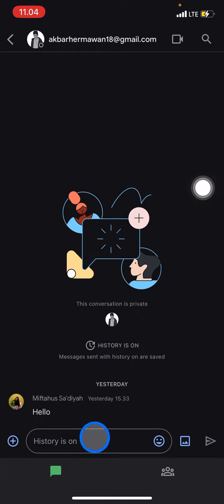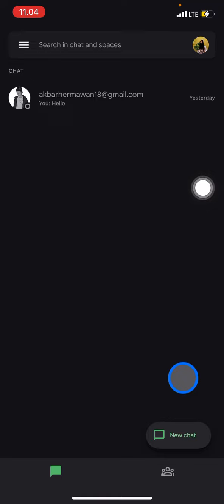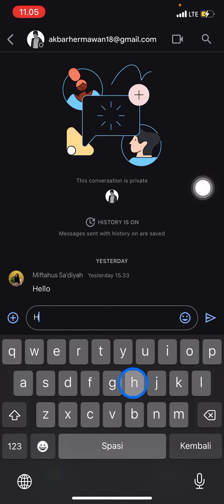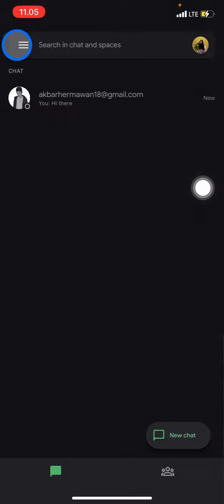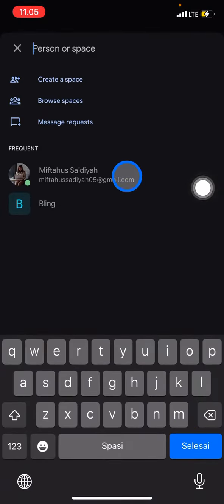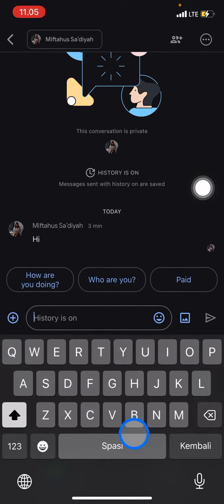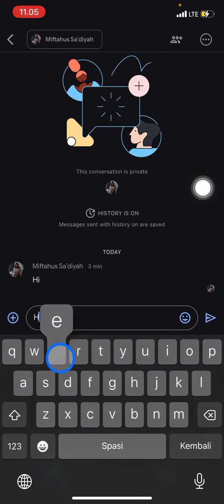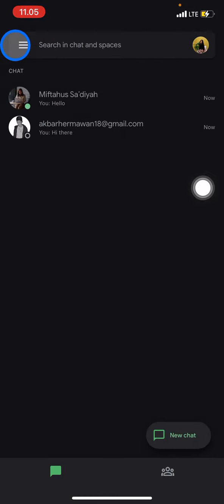How Do You Chat on Google Chat | iOS iPhone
First timer using the google chat? And have no idea how to start a chat with your friends? Follow this tutorial to start a chat with your friends.